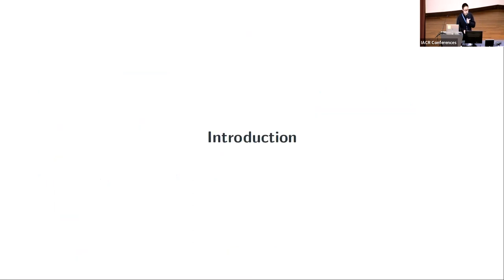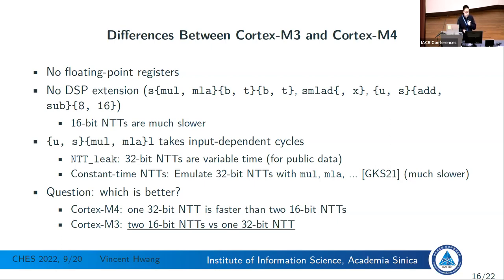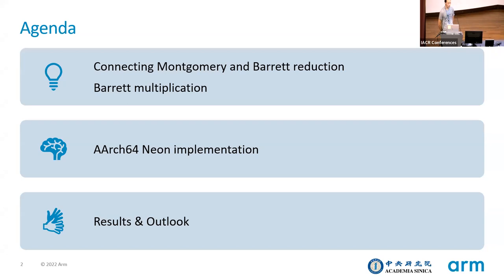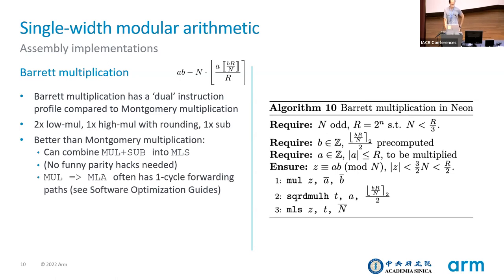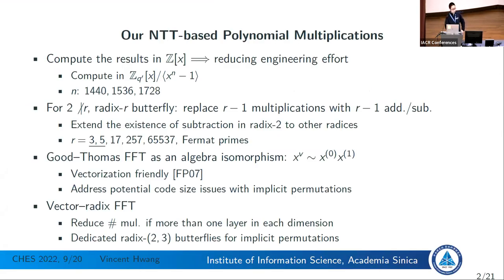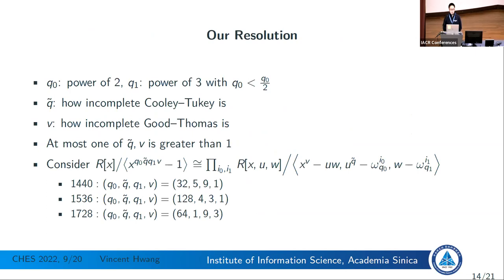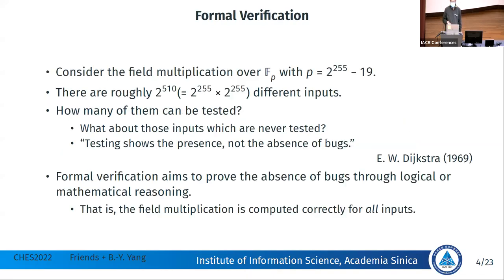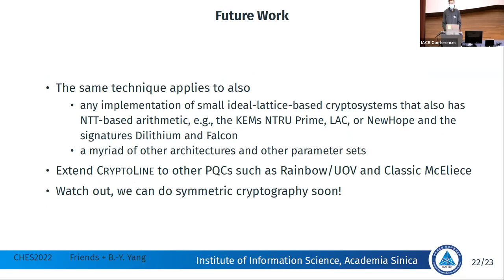Session on NTT Implementations